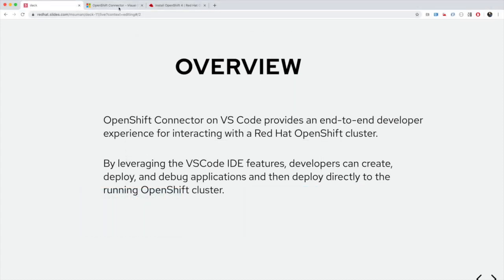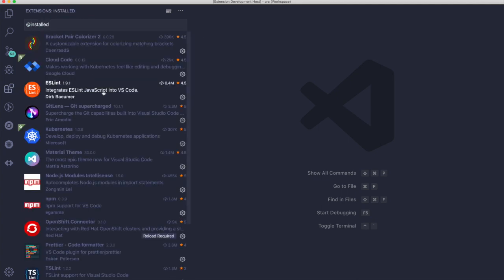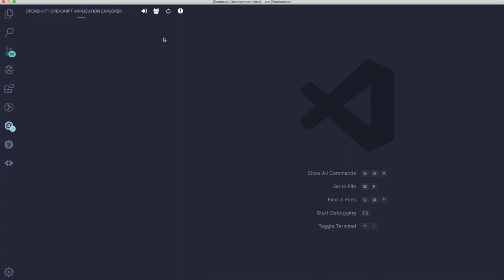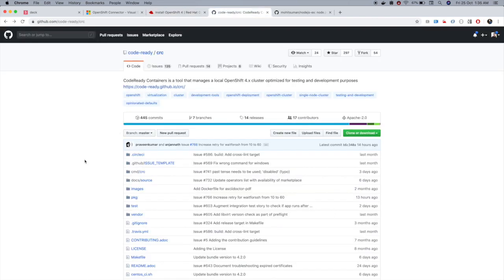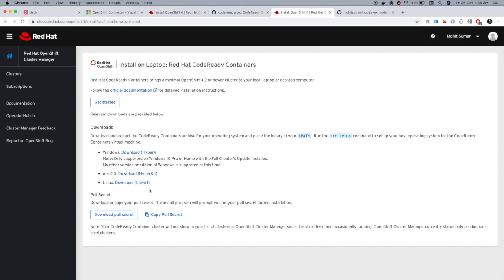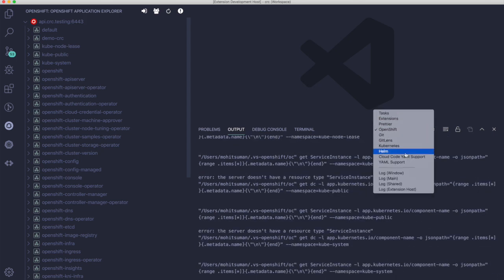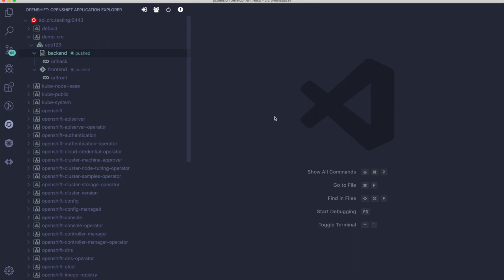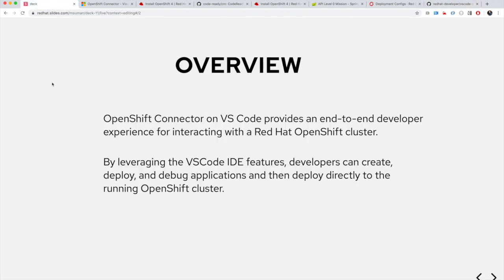OpenShift Connector: VS Code extension for Red Hat OpenShift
The new release of RedHat OpenShift 4.2 has many developer-focused improvements. In that context, we have released a new version of OpenShift Connector 0.1.1, a VSCode extension with more improved features for a seamless developer experience. Developers can now focus on higher-level abstractions like their application and components and can drill down deeper to get to the OpenShift and Kubernetes resources that make up their application directly from VS Code.